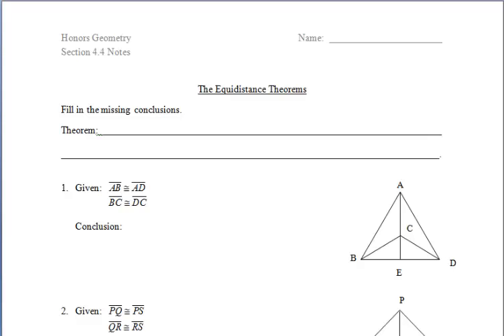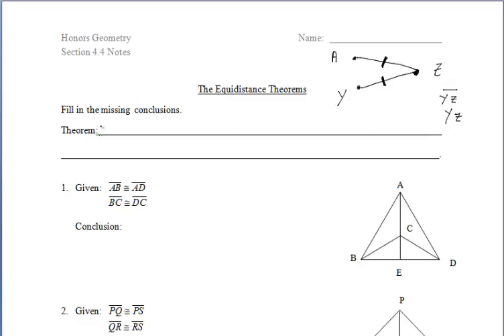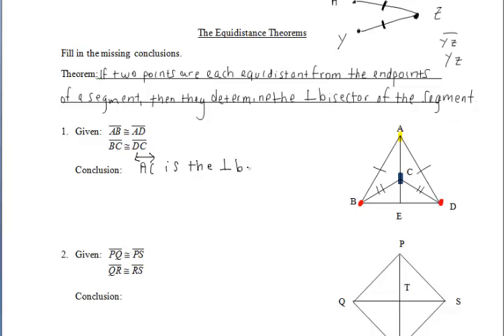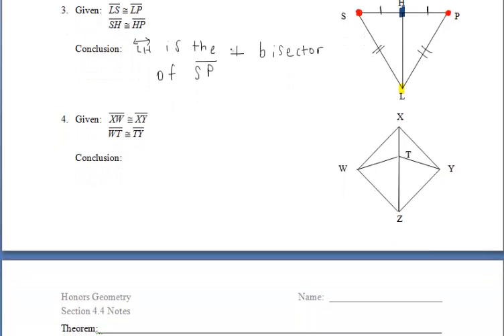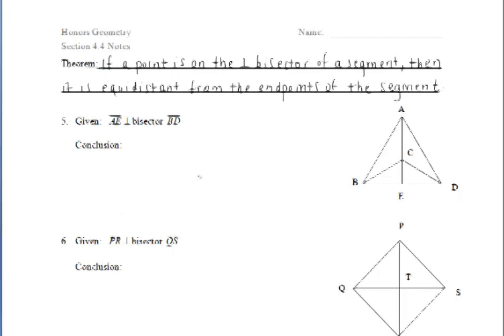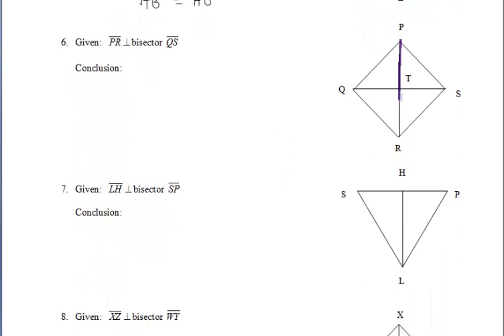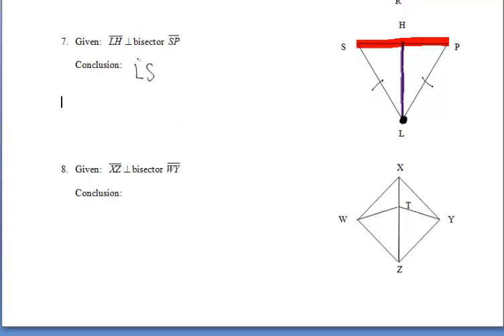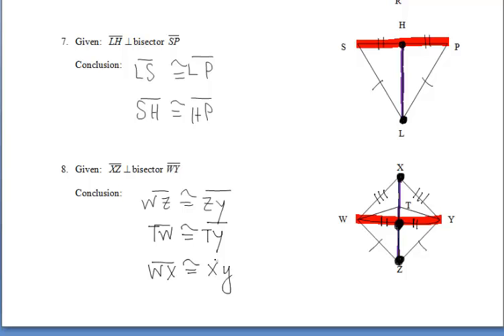4.4 The Equidistance Theorems